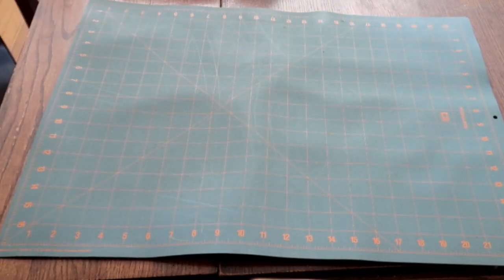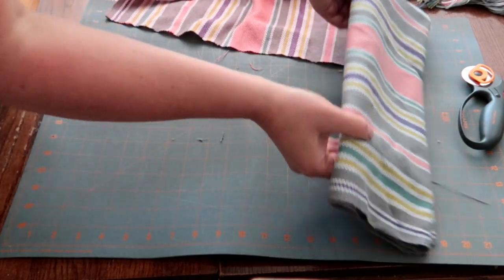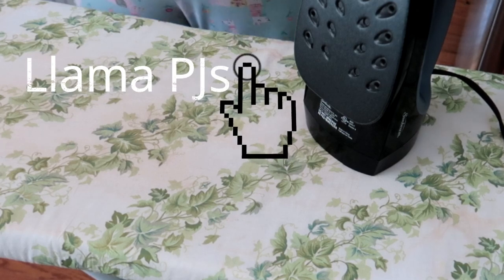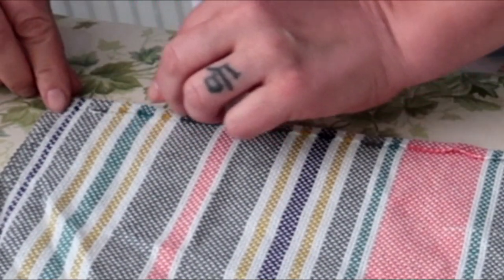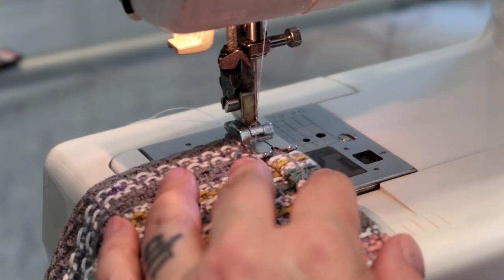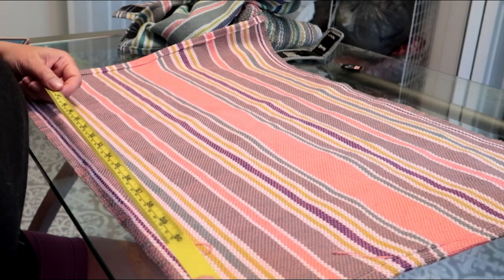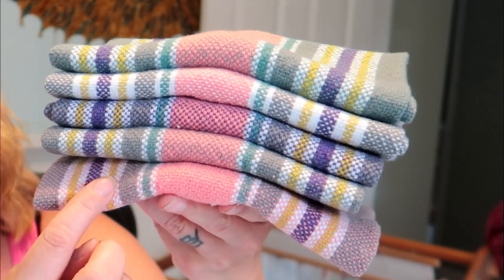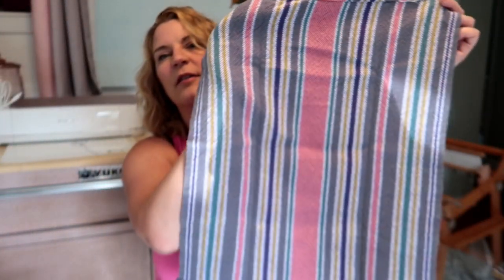Weaving Dishtowels on a Rigid Heddle Loom Episode 4 Finishing Hemming, Washing, and Dimensions!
Finally!  We are finishing the dishtowels I wove on my rigid hddle loom.  I love this method, and I really think it is easy and looks beautiful every time I've tried it. I hope this inspires you to try these on your own!

Find me!

Snapchat and Ravelry: Bammerkt